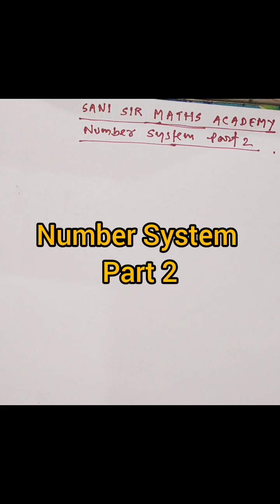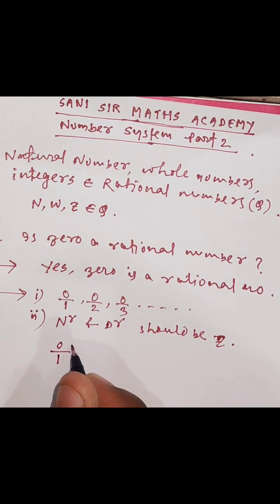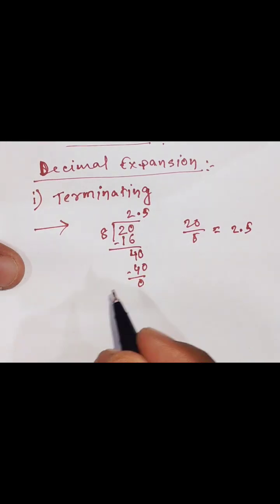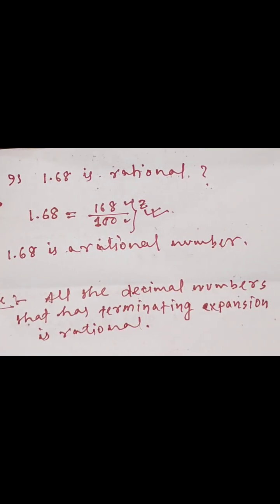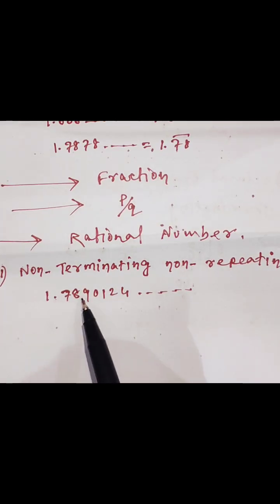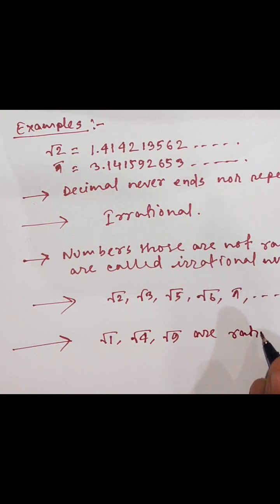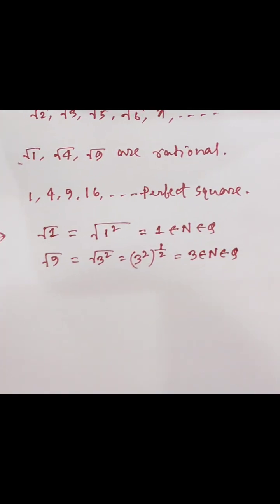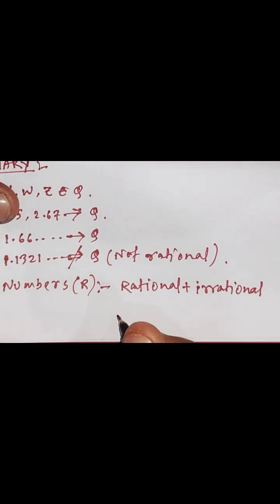Number System Part 2 | Explained in English | Real Numbers & Properties | Basic Maths | Sani Sir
In this video, we learn Number System Part 2 in a simple and easy way.

Topics covered:
✔ Real Numbers

Channel: Sani Sir Maths Academy
Learn Maths the Easy Way ❤️